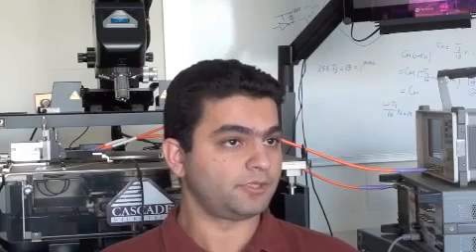Cornell ECE Ph.D. Student Profile: Yahya Tousi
Cornell ECE PhD student Yahya Tousi wins 2011 IEEE Microwave Theory and Techniques Society (MTT-S) Graduate Fellowship.